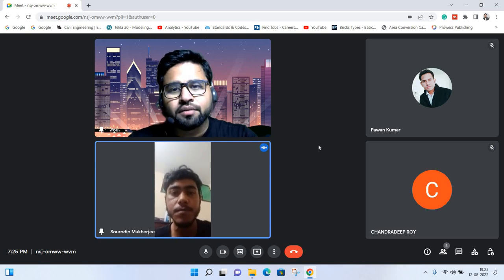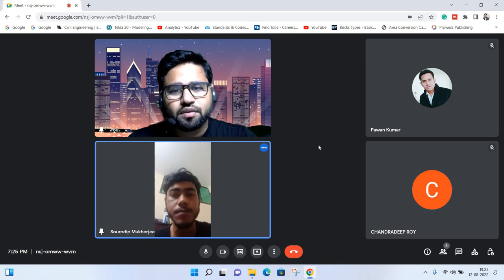what type of questions need to prepare for structural engineering interview||By- Akash Pandey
ADVANCED REINFORCED CONCRETE DESIGN 3ED (PB 2016)

"Design of Steel Structures: Oxford Higher Education (Old Edition)
by Oxford  by N. Subramanian"

"DESIGN OF STEEL STRUCTURES: LIMIT STATE
by Oxford University Press  by Subramaniam (Author)"

Skills Gurukul Live Training 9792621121

Hello friends...

This channel is related to Civil Engineering Career Growth, Subjects & Various Engineering Streams.